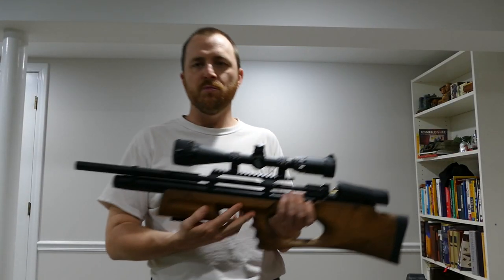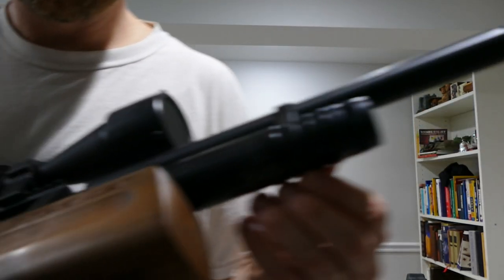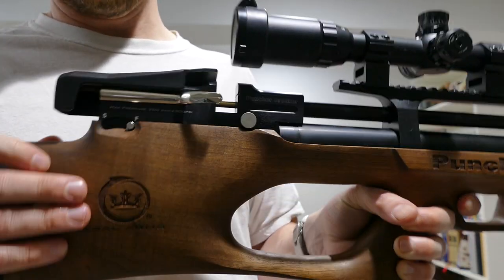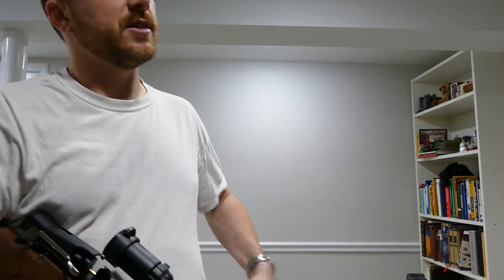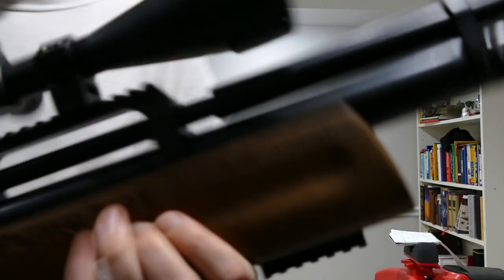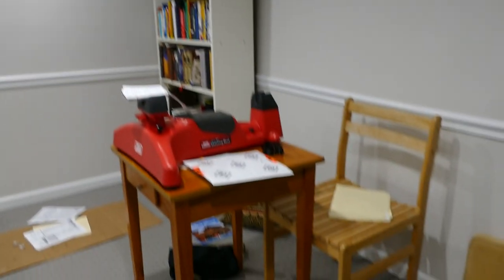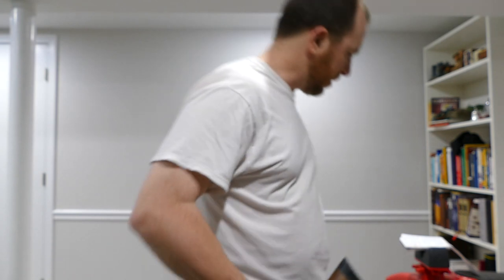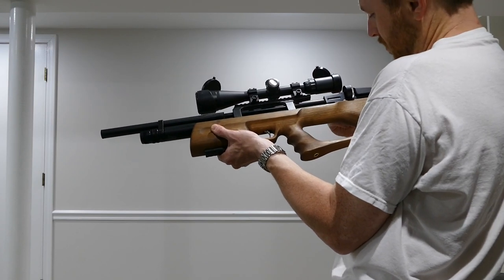.22 Kral Puncher Breaker, 1st Impressions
In this video, I give my first impressions of the Troy Hammer-tuned Kral Puncher Breaker .22 bullpup PCP air rifle.

The height comparison rifles in my closet in one of the pic slides had, from left to right: Weihrauch HW30s, Air Arms TX200, Kral PB, Air Arms S510 w/TKO brake, and Benji Summit NP2.

The grouping at 35 yards was shot from a bench, rested, on a windy day. I tried to shoot between the 30 mph gusts, so that group could be improved for sure. Troy managed under an inch at 50 yards.